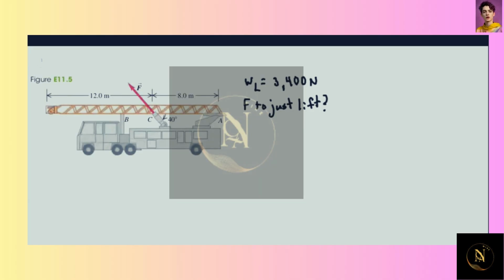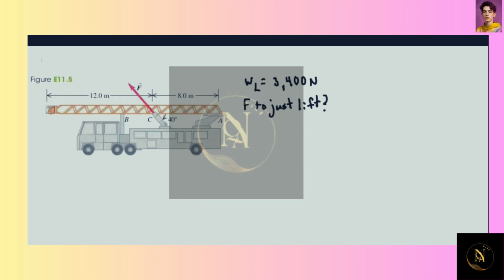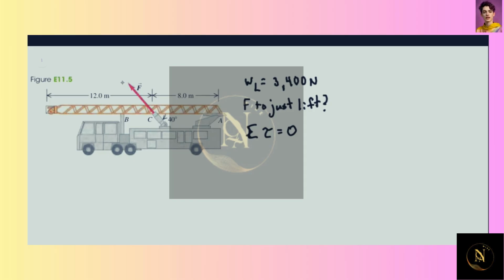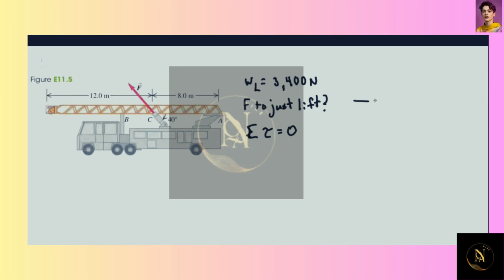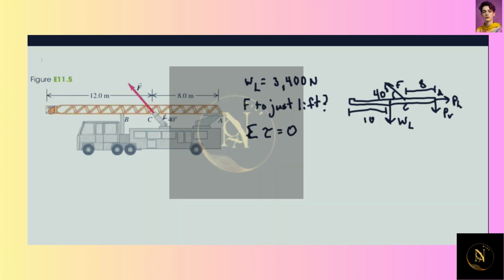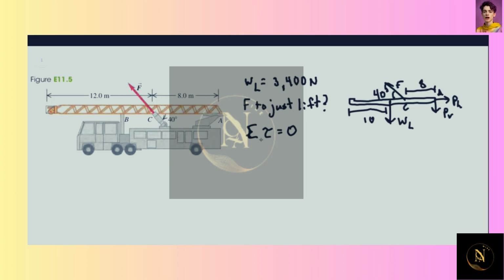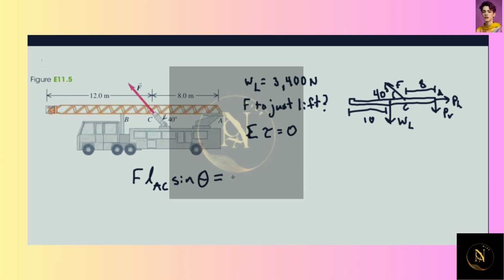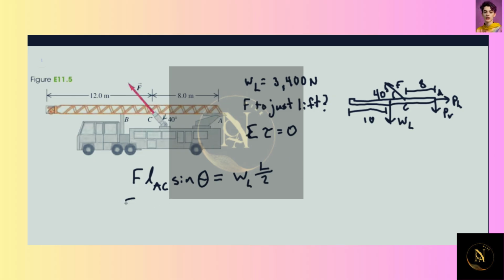A ladder carried by a fire truck is 20 0 m long The ladder weighs 3400 N and its center of gravity